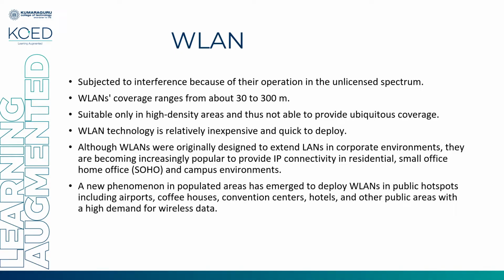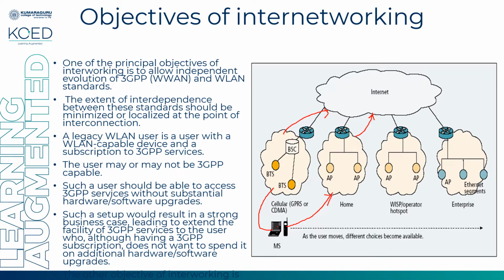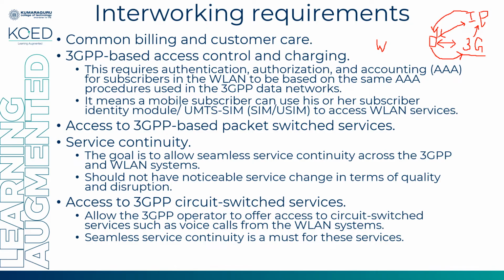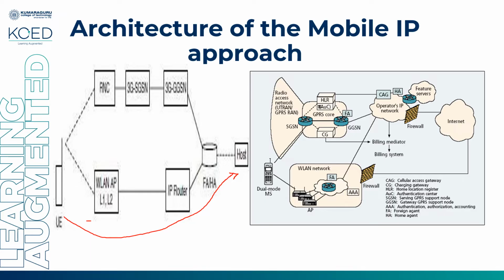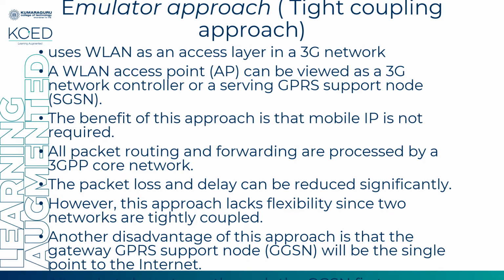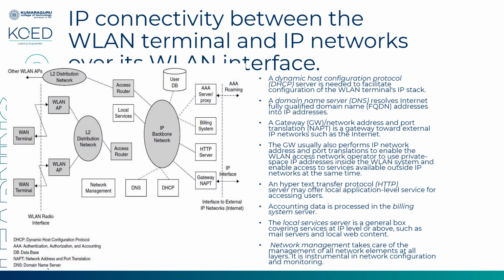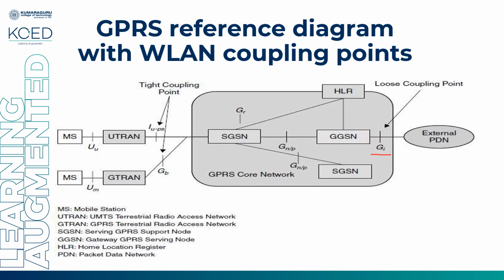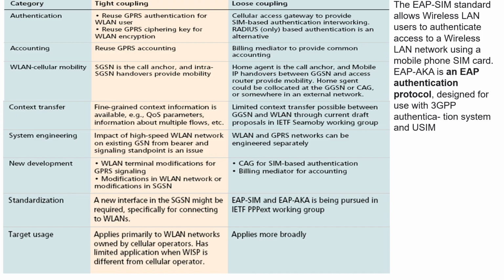Interworking WLAN and 3G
Explaing Internetworking WLAN, 3G & GPRS.
Loosely coupled and tightly coupled internetworking